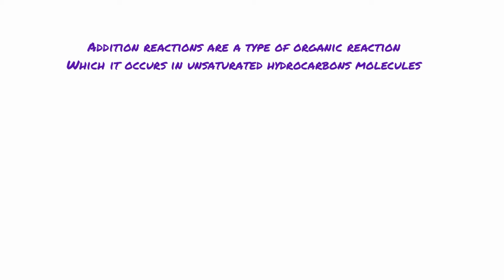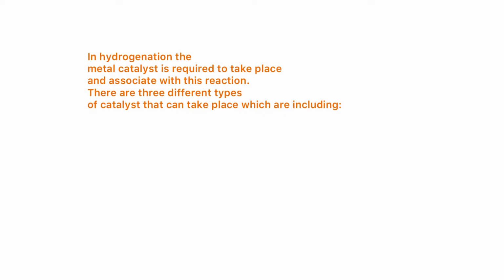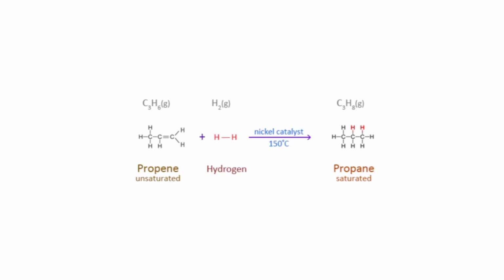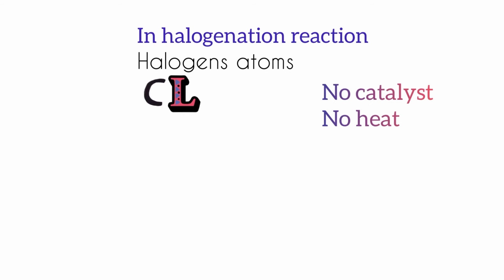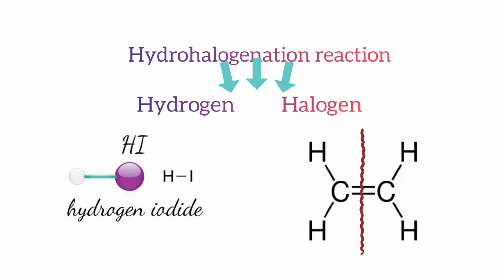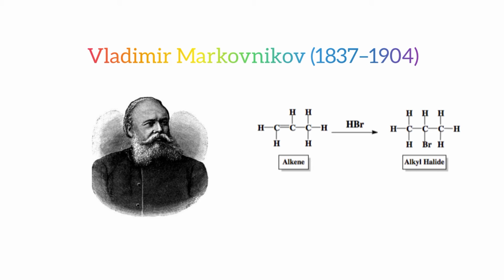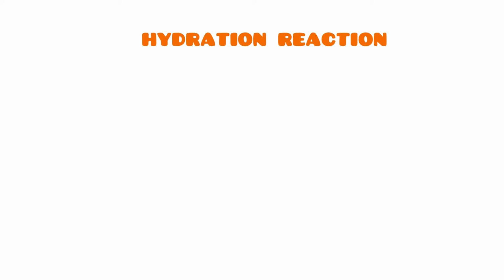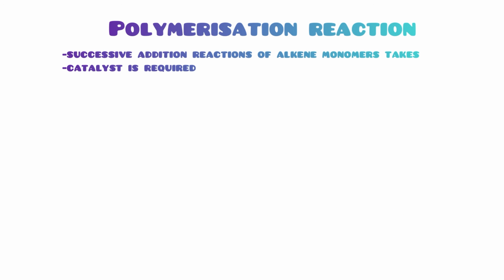Addition reaction/ subcategories reaction of addition reaction/Chemistry/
Hi there! I hope you are doing well!☺️🙃
In this video you will learn about addition reaction?
There are many subcategories reaction involve in this reaction!
This help you to have better understanding about one of the organic reaction!